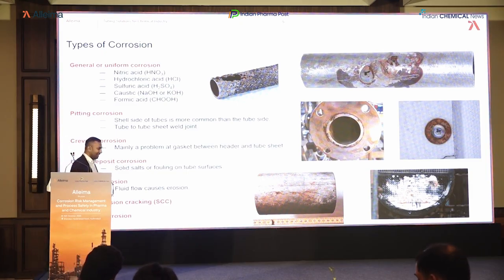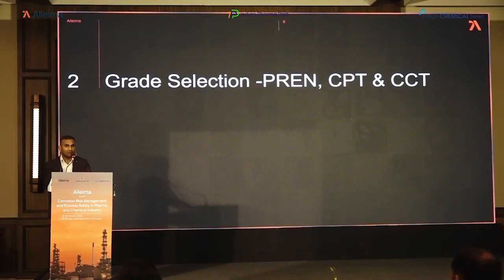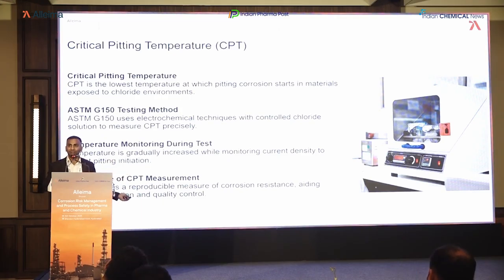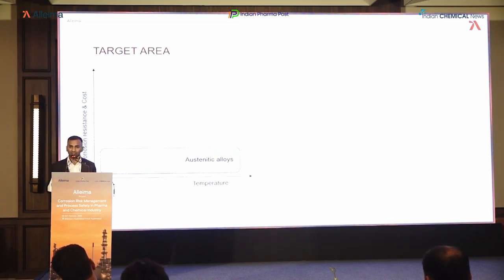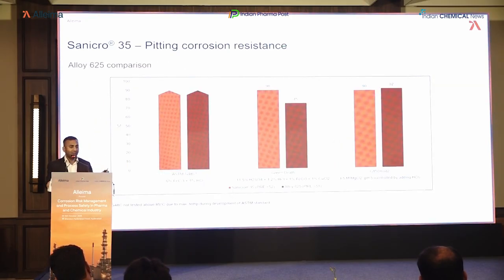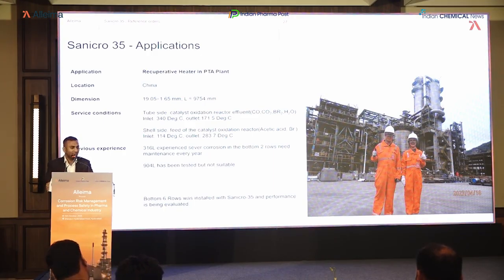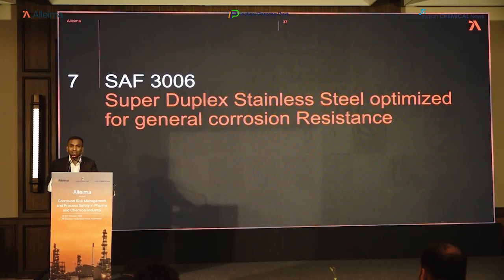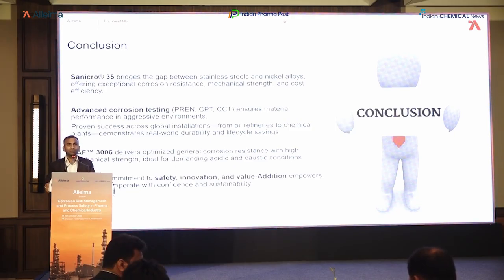Alleima 2025: Mr. Ganesh Prasad, Technical Marketing Specialist, Alleima India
Presentation on "Innovation in Material Grade: Enhancing Reliability & Efficiency"